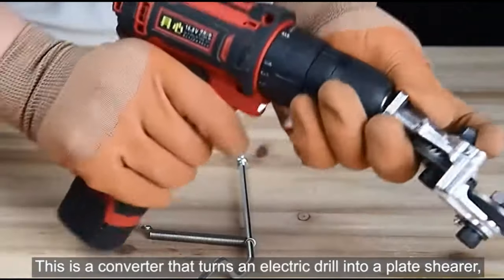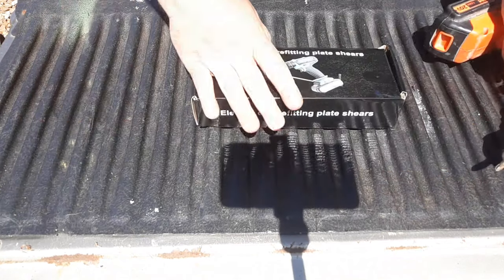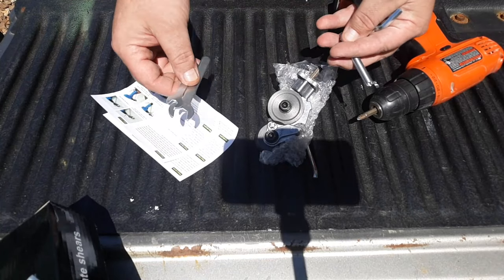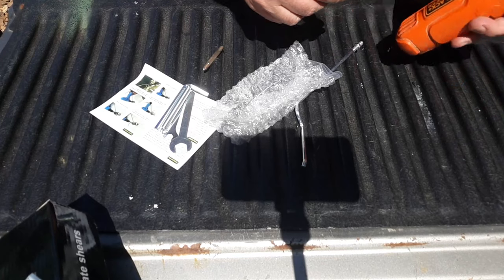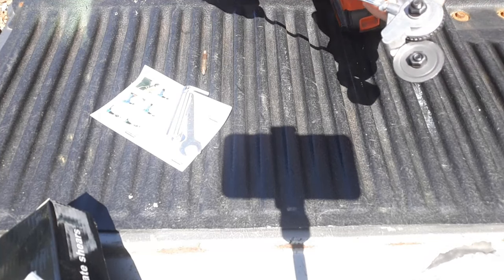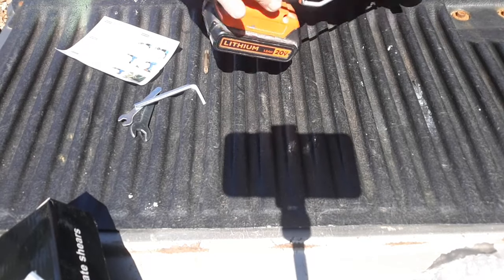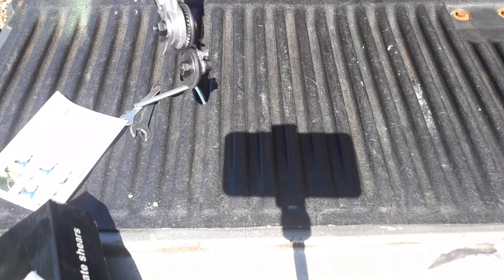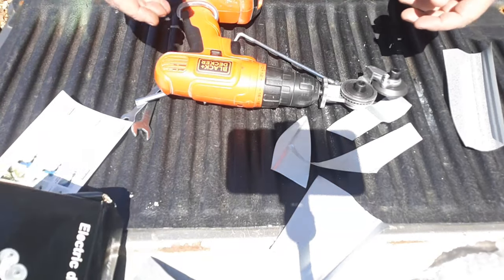ELECTRIC DRILL REFITTING PLATE SHEARS REVIEW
After watching several videos showing various people using these shears to effortlessly cut sheet metal into giblets, I have bought myself a pair. In this video I unbox, install and test these drill shears on a scrap piece of "heavy duty" Galvalum tin roofing material.